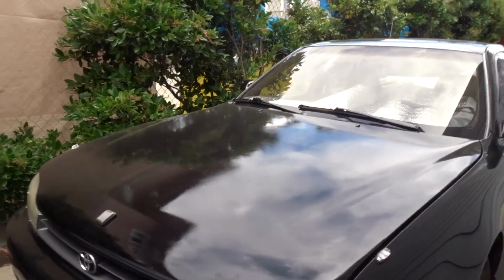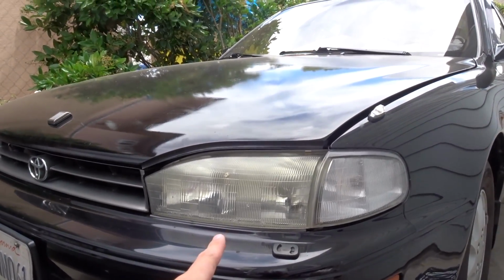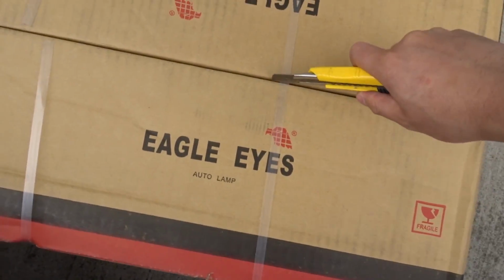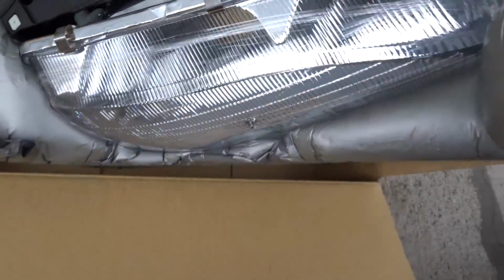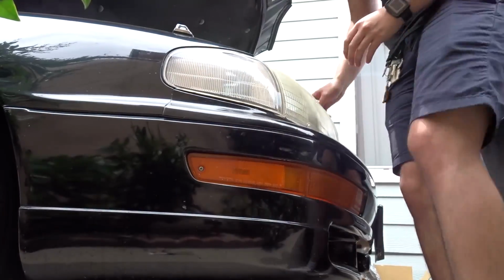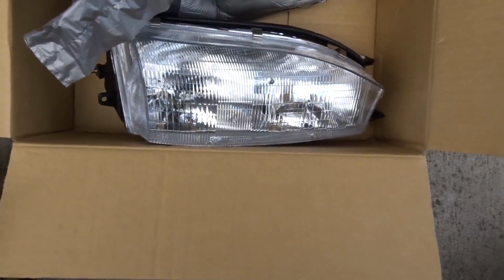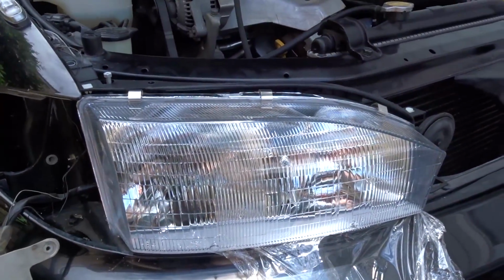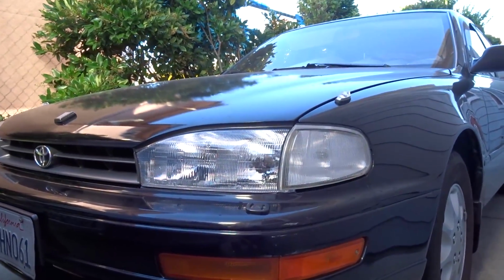How to replace your headlights to look clear again!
Today,  I worked on the first car that I learn to drive on. Check out my video on how to make your headlights clear as day!